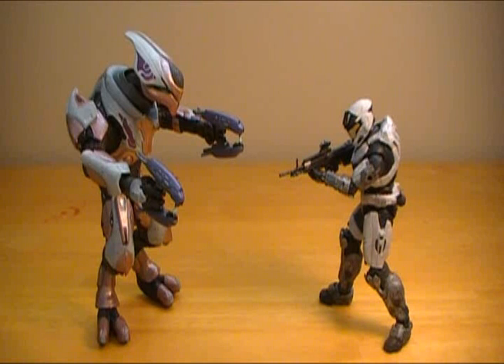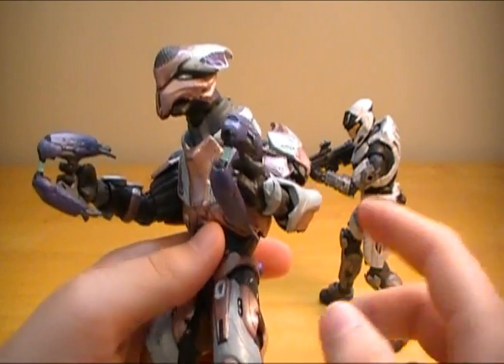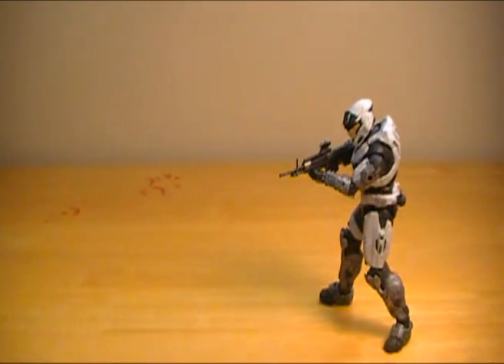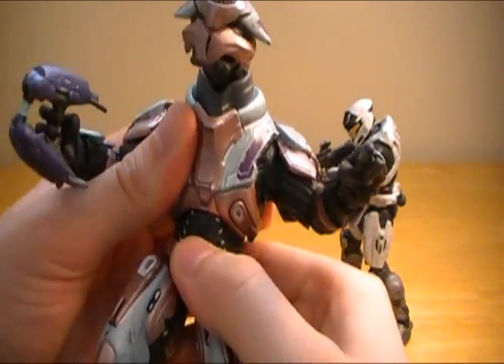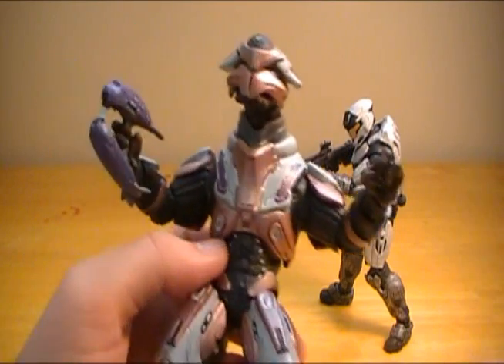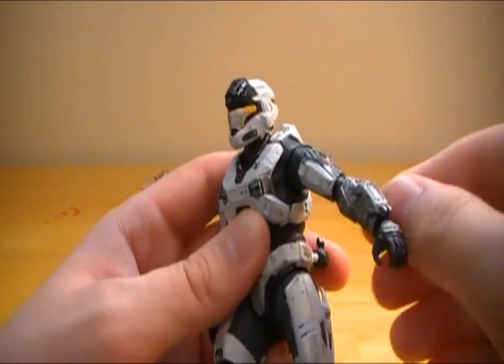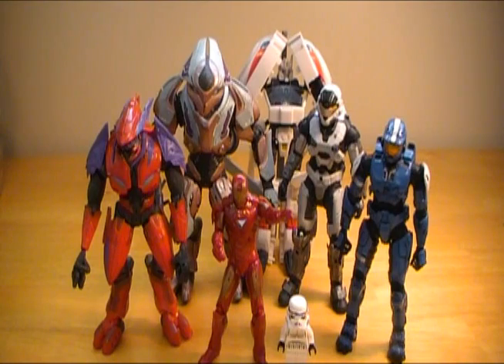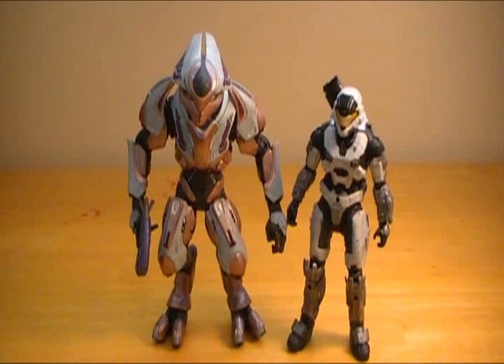Halo Reach - Mark V [B] & Elite Ultra 2-Pack Action Figure Review - Series 1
Incredible 2-pack. I highly recommend this. You won't be disappointed...unless you hate awesome things.

- Many thanks for the free use of the music so YouTube doesn't become mad at me for it!